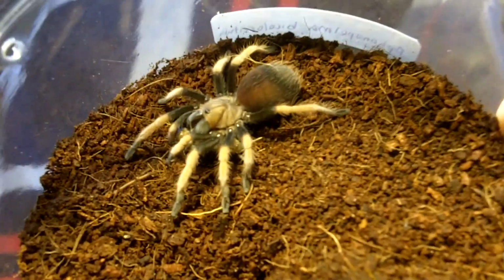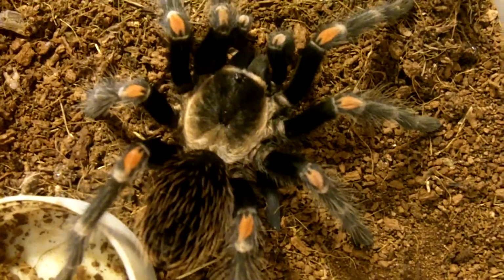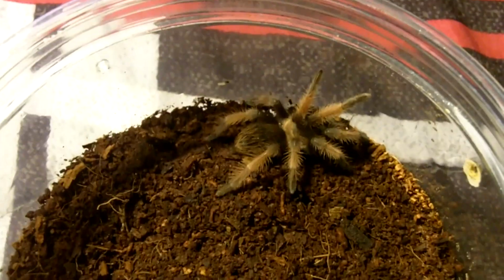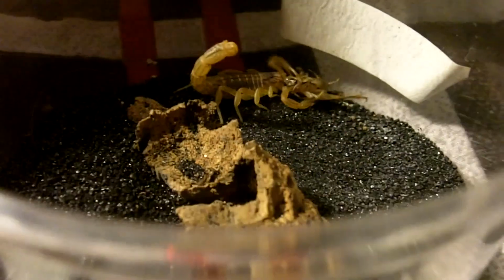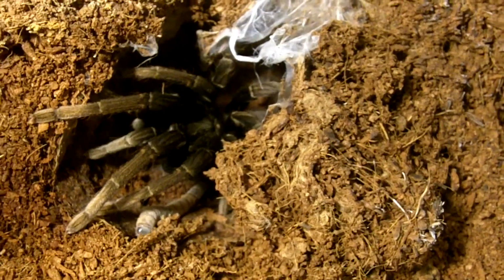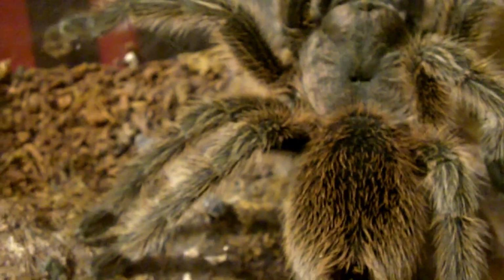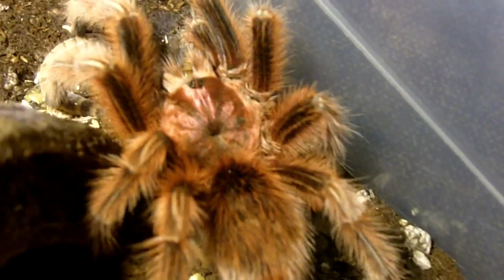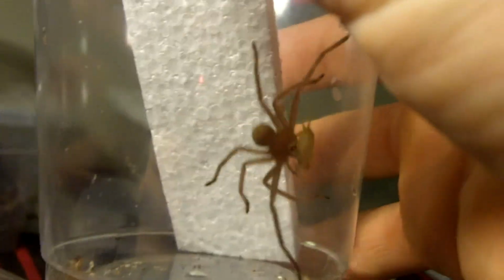Tarantula Feeding Video 133 Part 1 - Let's Get Ur Done LOL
Sorry guys for late uploads, here's  Feeding Vid 133 as promised. EDIT: 12:45 - Real B.boehmei not baumgarteni :)

Time Stamps:

1) 00:54 - 1:21 Aphonopelma anax - Texas Tan
2) 1:22 - 2:08  Aphonopelma bicoloratum - Mexican Blood Leg
3) 2:09 - 2:40  Aphonopelma seemanni - Costa Rican Zebra
4) 2:41 - 3:09 Avicularia avicularia - Pinktoe
5) 3:10 - 4:04  Avicularia purpurea - Purple Pinktoe
6) 4:05 - 5:12  Avicularia versicolor - Antilles Pinktoe
7) 5:13 - 6:40 Brachypelma albiceps - Mexican Gold Red Rump
8-9) 6:41 - 8:09 Brachypelma albopilosum - Curly Hair
10-11) 8:10 - 9:05  Brachypelma auratum - Mexican Flame Knee
12) 9:06 - 9:53 Brachypelma annitha - Mexican Orange Knee
13-14) 9:54 -11:17  Brachypelma angustum - Costa Rican Red Hair
15) 11:18 -12:06  Brachypelma baumgarteni - Michoana Orange Beauty
16) 12:07 - 12:57 Brachypelma boehmei - Mexican Fire Leg
17) 12:58 - 13:54  Brachypelma baumgarteni x boehmei - Mexican Orange Beauty
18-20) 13:55 -16:30  Brachypelma emilia - Mexican Painted Red Leg
21) 16:31- 17:02 Brachypelma kahlenberghi - Mexican Brown
22) 17:03 - 18:12 Brachypelma klaasi - Mexican Pink
23) 18:13 - 18:56 Brachypelma schroderi - Mexican Black Velvet
24) 18:57 - 19:41 Brachypelma smithi - Mexican Red Knee
25) 19:42 - 20:30 Brachypelma vagans - Mexican Red Rump
26) 20:56 21:49 Buuthus draa - Moroccan Gold Scorpion
27) 21:50 -22:49  Ceratogyrus marshalli - Straight Horned Baboon
28) 22:50 -23:36 Chaetopelma olivaceum - Isreali Black
29) 23:37 - 24:11 Chilobrachys dysclous blue - Vietnamese Blue
30) 24:12 - 25:25 Chilobrachys fimbriatus - Indian Violet
31) 25:26 - 26:14 Chilobrachys sp kaeng krachan - Dark Earth Tiger
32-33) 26:15 - 27:25 Chromatopelma cyaneopubescens - Green Bottle Blue
34) 27:26 - 28:29 Cyclosternum sp machalla - Peruvian Peach Collared
35) 28:30 -29:24  Cyriopagopus lividus - Cobalt Blue
36) 29:25 -29:41 Damon diadema - Tailless Whip Scorpion
37) 29:42 -30:48  Davus pentalorus - Costa Rican Tiger Rump
38) 30:49 - 31:10 Eucratoceslus pachypus - Stout-legged Baboon
39) 31:11 - 31:45 Eupalaestrus campestratus - Pink Zebra Beauty - PZB
40) 31:46 - 32:21 Eupalaestrus weijenberghi - White Collared
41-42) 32:22 - 33:20 Grammostola actaeon - Brazilian Red Rump
33:21 - 34:16 Showing a Pamphobeteus platyomma molt (Pink Bloom Bird eater)
 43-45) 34:17 - 36:29 Grammostola porteri - Rose Hair
46) 36:30- 37:54 Grammostola pulchra - Brazilian Black
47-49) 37:55 - 40:15  Grammostola pulchripes - Chaco Golden Knee
50) 40:16 -41:29  Grammostola rosea - Rose Hair Red Phase
51) 41:30 - 42:05  Grammostola sp maule - Orange Fluff
52) 42:06 - 42:35 Haplocosmia himalayana - Himalayian Banded
53) 42:36 - 43:35  Haplopus sp colombia large - Pumpkin Patch
54) 43:36 - 45:03 Harpactira pulchripes - Golden Blue legged Baboon
55) 45:04 - 45:40 Hetermeterus spinifier - Asian Forest Scorpion
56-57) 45:41 -46:42 Heteroscodra maculata - Togo Starburst Baboon
58) 46:43 - 47:42 Holconia murrayensis - Giant Australian Huntsman
59) 47:43 - 48:45 Kochiana brunnipes - Brazilian Dwarf Pink Leg